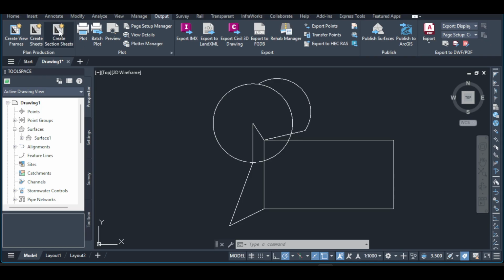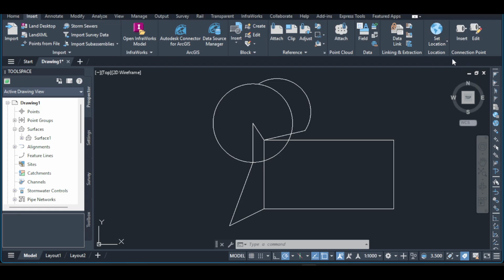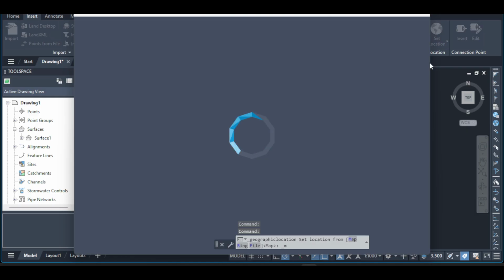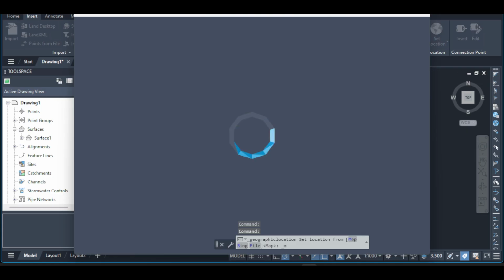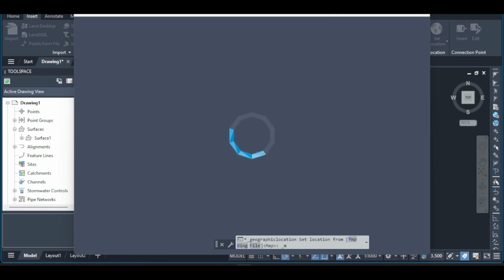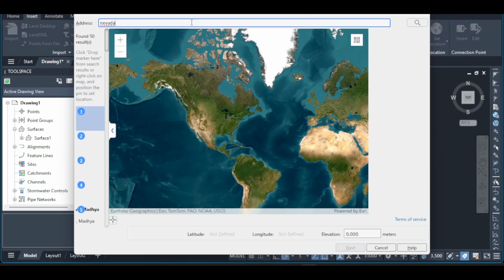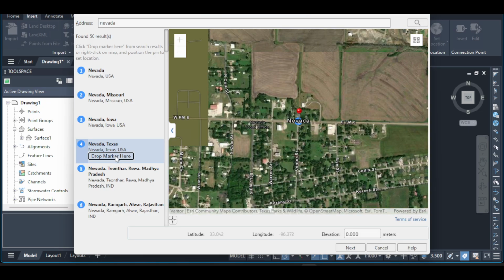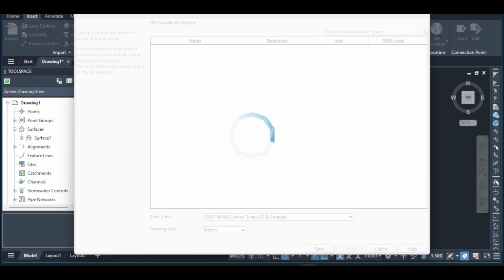How to Use Geolocation in Civil 3D 2026 (Accurately!!!)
Using geolocation in AutoCAD Civil 3D allows you to place your drawing in the correct real-world location for accurate coordination with maps, survey data, and GIS systems. In this tutorial, you’ll learn how to use geolocation in Civil 3D step by step and align your project with real coordinates.

This video explains how to assign a coordinate system, set the drawing location, and display map data correctly inside Civil 3D. You’ll also learn how geolocation affects surfaces, alignments, and exported data, and how to fix common problems like misaligned imagery or incorrect coordinates.